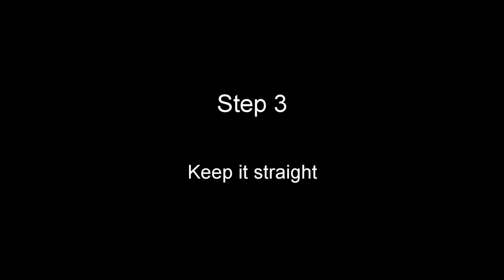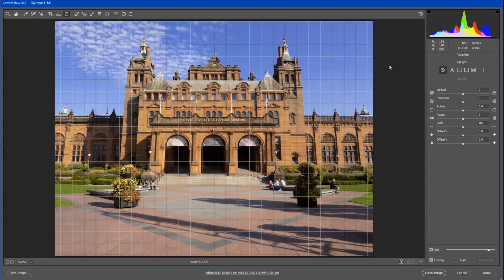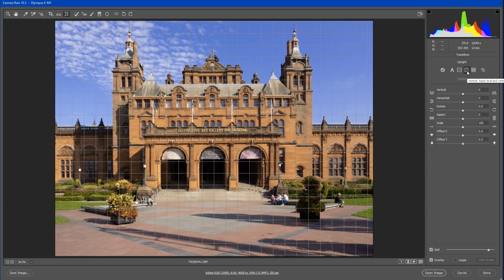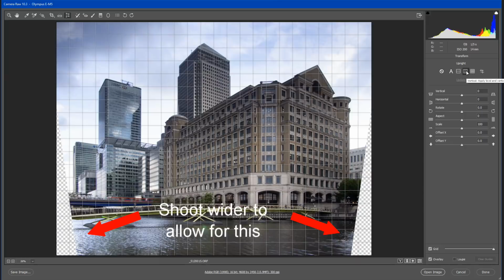5 Steps to AMAZING Architecture Pictures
In this video I tell you the secrets of how to get amazing images of architecture in any town, any city. Plus, what is the law on shooting in the city? What if you get stopped by security? Can they stop you taking pictures? What are your rights?

My camera gear:

Olympus OM-D E-M1
Olympus OM-D E-P5
Olympus OM-D Pen F

Canon G7X
iPhone 6s